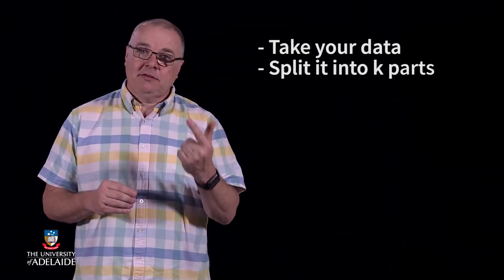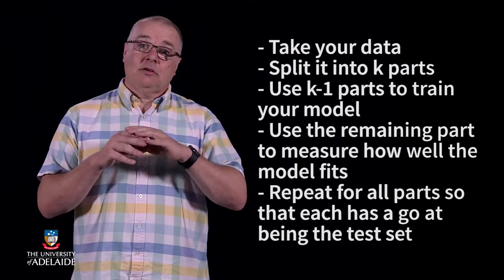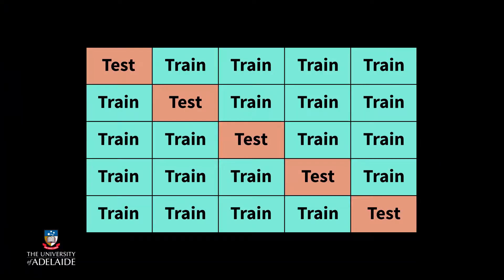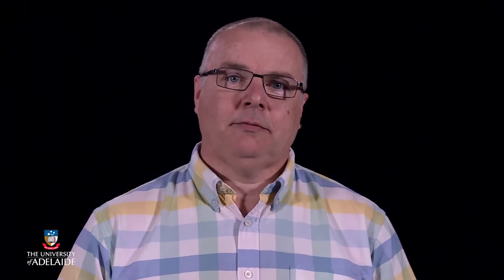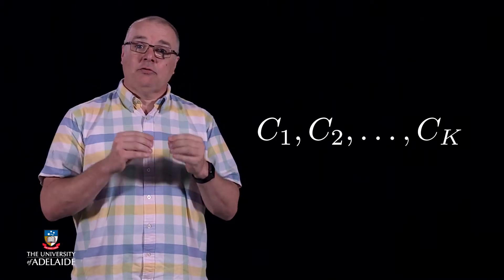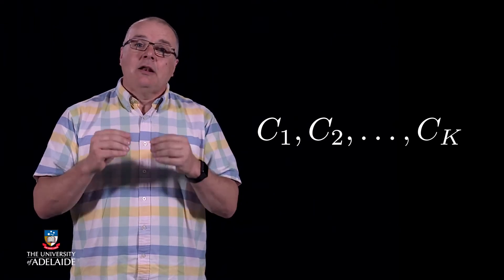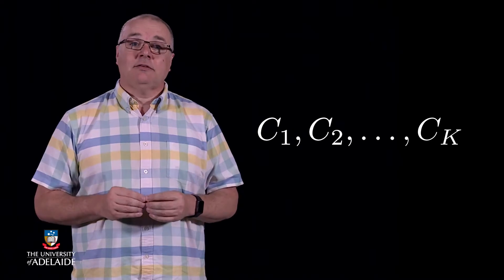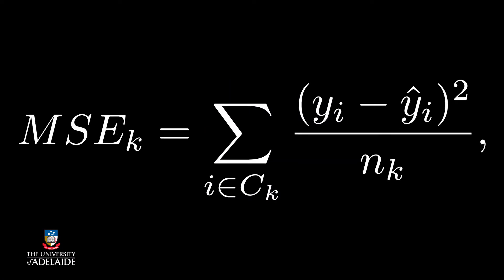AnalyticsX: Overview of the model-building pipeline